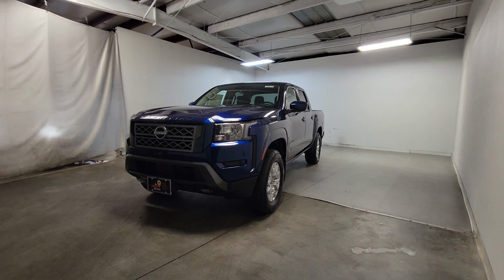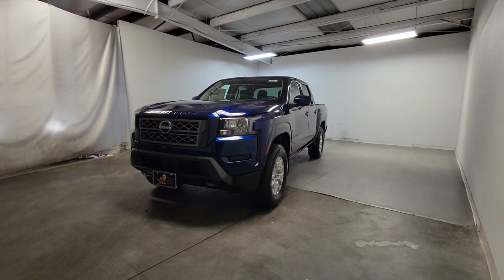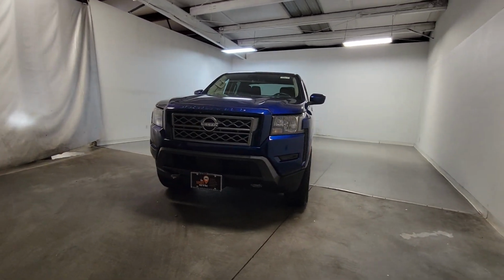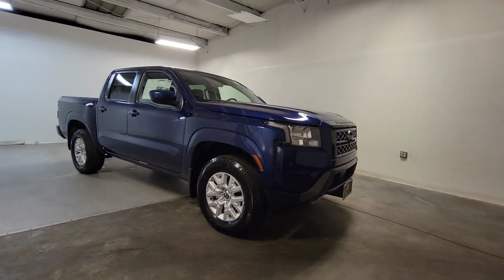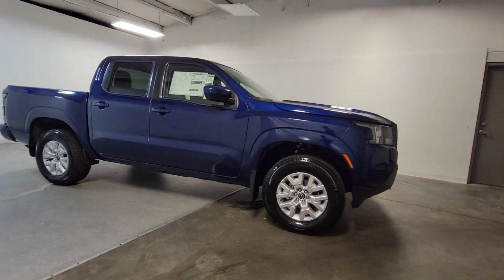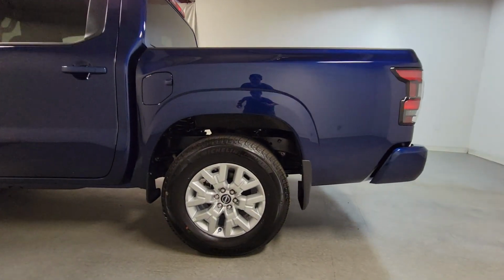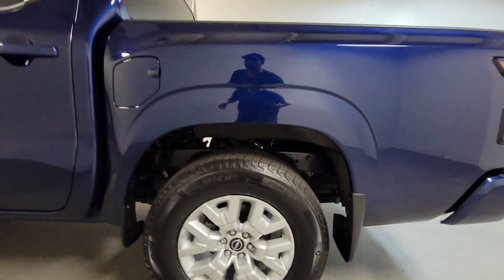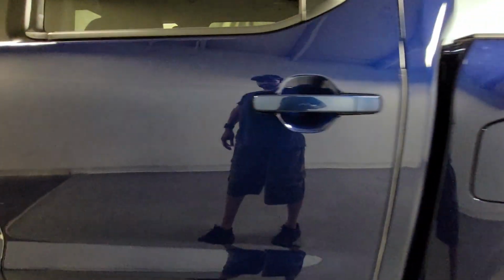2023 Nissan Frontier Hillside, Newark, Union, Elizabeth, Springfield, NJ 430814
Deep Blue Pearl New 2023 Nissan Frontier SV available in Hillside, New Jersey at Route 22 Nissan. Servicing the Newark, Union, Elizabeth, Springfield, NJ area.

Deep Blue Pearl 2023 Nissan Frontier SV 4WD 9-Speed Automatic 3.8L DI DOHC 24V V6 4WD.brbrRecent Arrival!